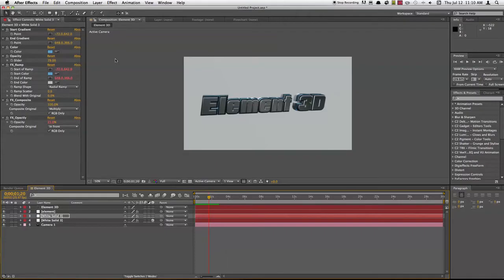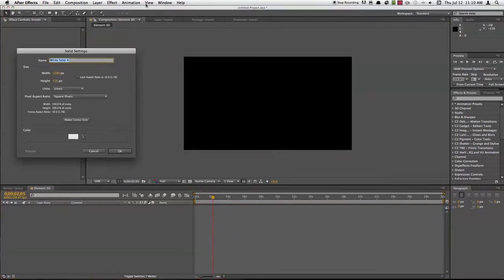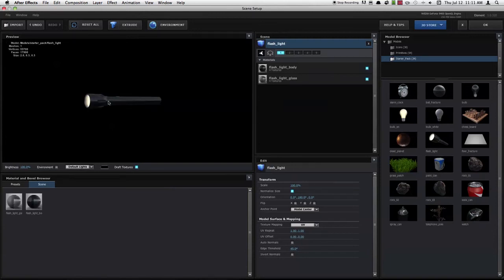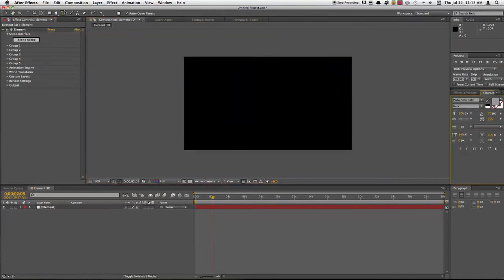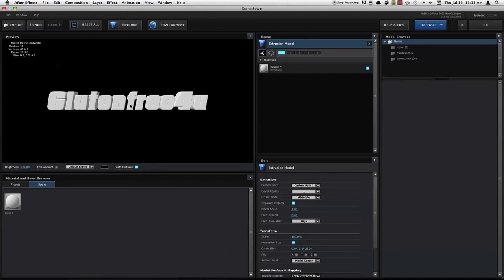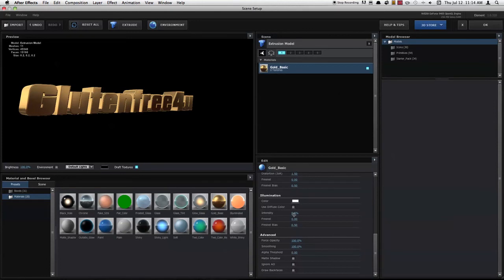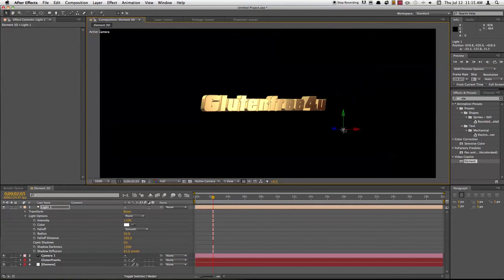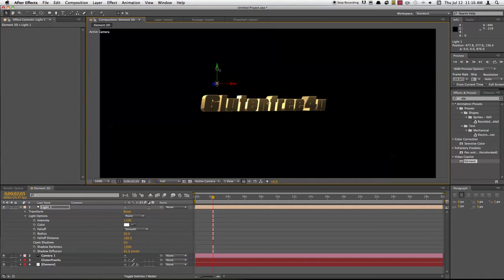Element 3D First Look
A first look at Element 3D, a new plug in for after effects!